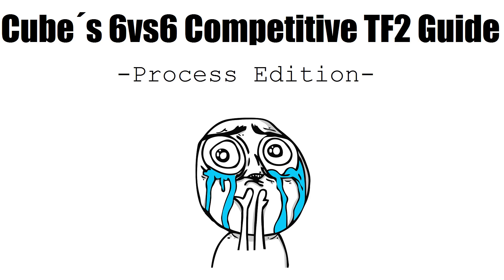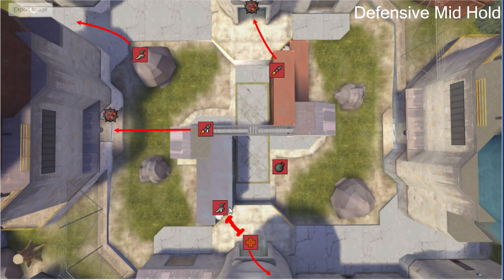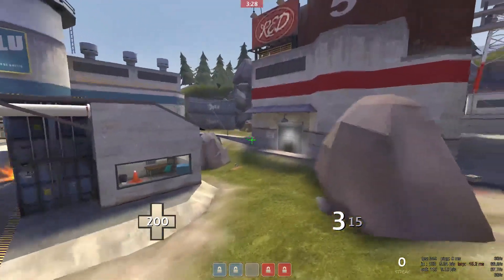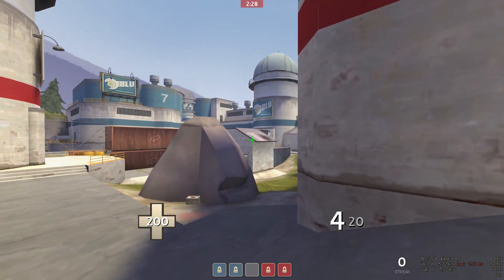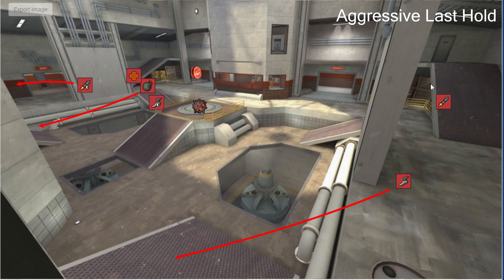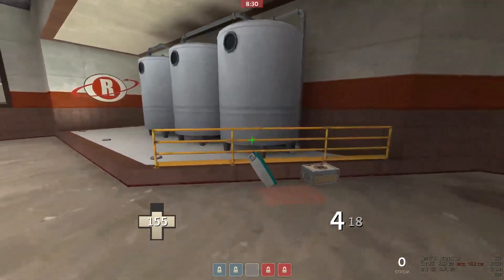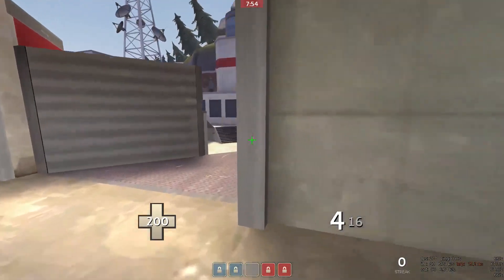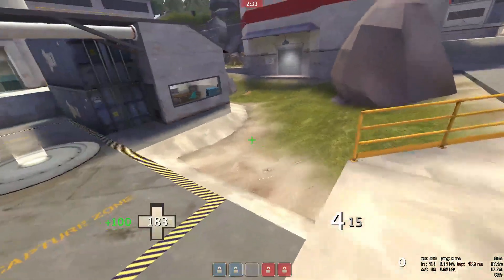Cube´s 6vs6 Competitive TF2 Guide - Process Edition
This is the next video of my new 6vs6 competitive guide series. I will cover all the major 6s maps in the next couple of weeks. Please give me feedback in the comment section below. Have fun !